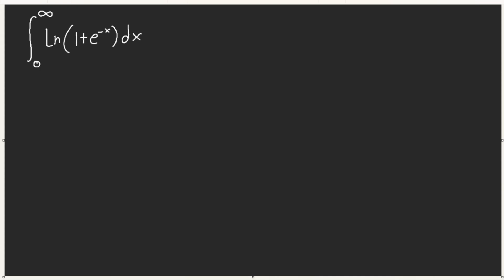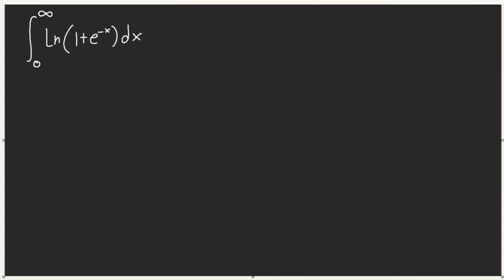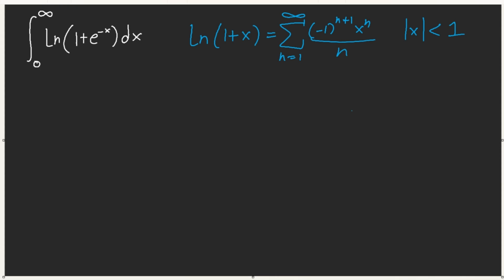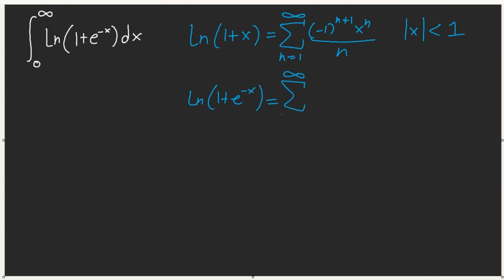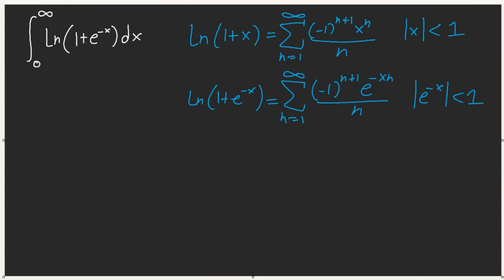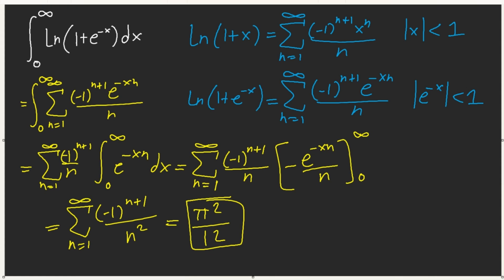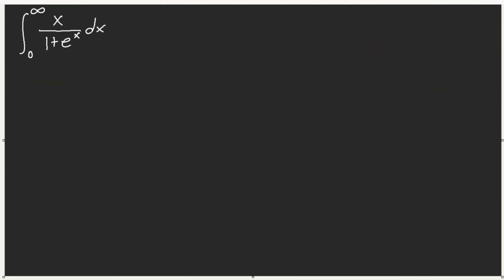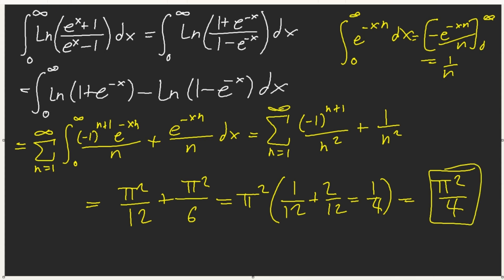Integration Bee Training for Advanced #8.2 - Taylor Series with Exponentials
Memorable Timestamp:
0:19 - A Beginner Example
4:10 - Changing Our Exponent to Converge with Taylor Series
8:44 - Arctanh Example
10:34 - Just some Algebra Manipulation